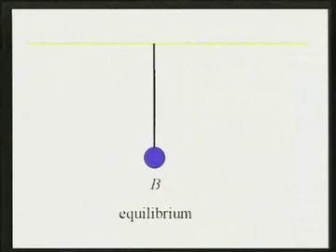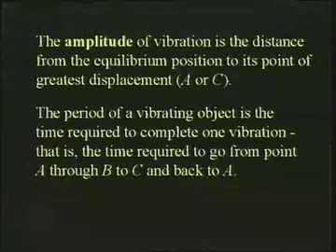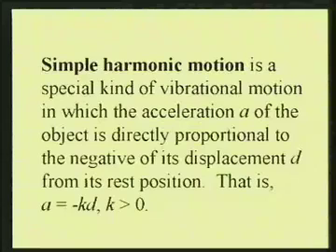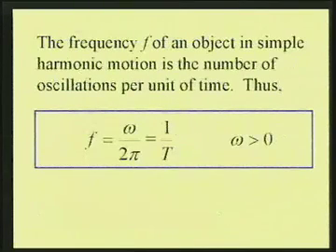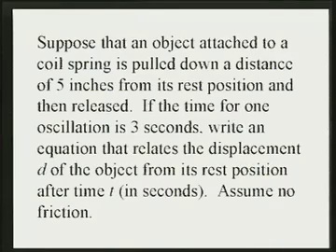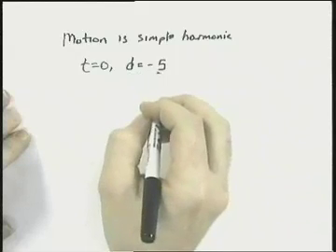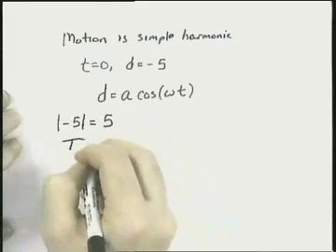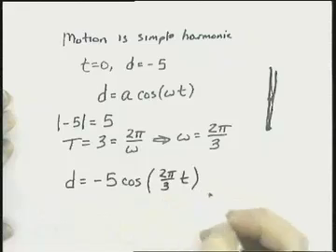strig9e 04 05 ex1